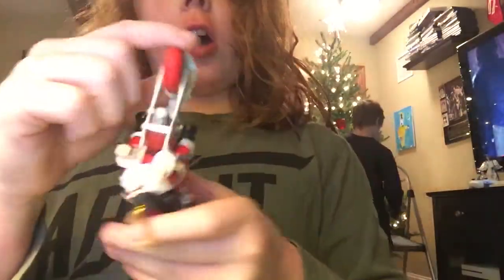Decorating The Christmas Tree! The Christmas Month 7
We decorate the tree and have a ball! See us get ornaments from the basement,decorate,the Christmas tree,and have a great time! E N J O Y